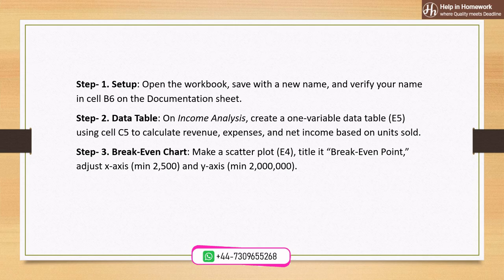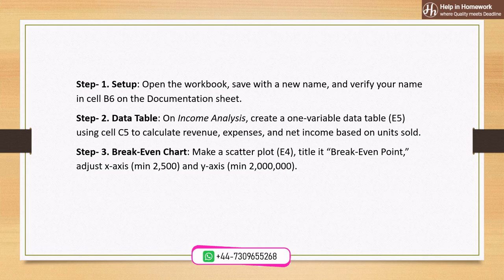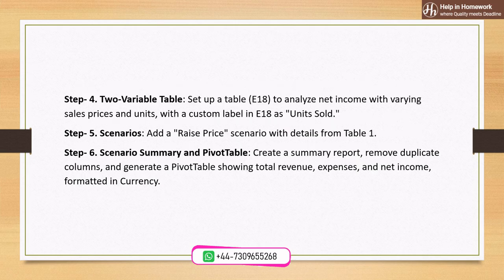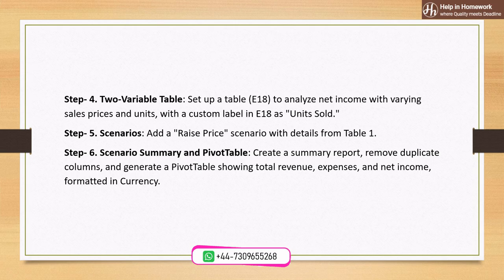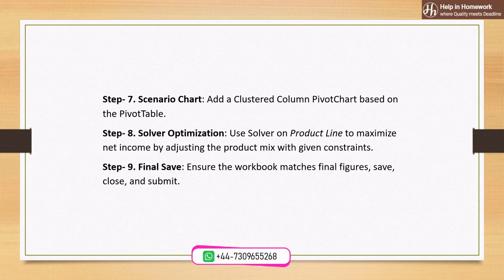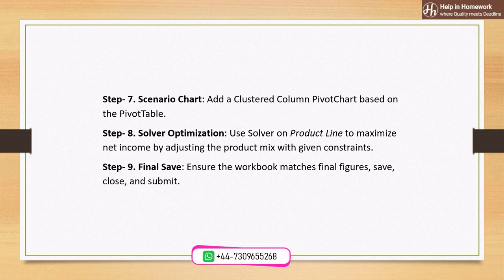New Perspectives Excel 2019 | Module 8: End of Module Project 1 | Help in Homework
24 / 7 Live Support
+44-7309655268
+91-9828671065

Four Winds Energy
PERFORM WHAT-IF ANALYSES
•  GETTING STARTED
• Open the file NP_EX19_EOM8-1_FirstLastName_1.xlsx, available for download from the SAM website.
• Save the file as NP_EX19_EOM8-1_FirstLastName_2.xlsx by changing the “1” to a “2”.
• With the file NP_EX19_EOM8-1_FirstLastName_2.xlsx still open, ensure that your first and last name is displayed in cell B6 of the Documentation sheet.
• This project requires you to use the Solver add-in. If this add-in is not available on the Data tab in the Analyze group (or if the Analyze group is not available), install Solver as follows:
o In Excel, click the File tab, and then click the Options button in the left navigation bar. Click the Add-Ins option in the left pane of the Excel Options dialog box. Click the Manage arrow, click the Excel Add-Ins option, and then click the Go button. In the Add-Ins dialog box, click the Solver Add-In check box and then click the OK button. Follow any remaining prompts to install Solver.
• PROJECT STEPS
1. Madhu Patel is a sales analyst for Four Winds Energy, a manufacturer of wind energy products, in San Antonio, Texas. Madhu is developing a workbook to analyze the profitability of the company's wind turbines. She asks you to help her analyze the sales data to determine how the company can increase profits.
Go to the Income Analysis worksheet, which lists the revenue and expenses for the Boreas wind turbine and calculates the net income. Madhu wants to compare the financial outcomes for varying amounts of turbines sold and identify the number of units the company needs to sell to break even. Madhu has already entered formulas in the range E5:H5 to extract data from the income analysis in the range B4:C26. In the range E5:H14, create a one-variable data table using cell C5 as the Column input cell, to calculate the revenue, expenses, and net income based on units sold.
2. Madhu asks you to provide a visual representation of the break-even data. Create a Scatter with Straight Lines chart based on the units sold, revenue, and expenses in the data table (range E4:G14). Resize and position the chart so it covers the range I3:N15.
3. Madhu wants to clarify the purpose of the chart and focus on the areas containing data. Use Break-Even Point as the chart title. Change the Minimum bound of the horizontal axis to 2,500 and let the Maximum bound adjust automatically. Change the Minimum bound of the vertical axis to 2,000,000 and let the Maximum bound adjust automatically.
4. Madhu also wants to examine how varying sales price and volume affects net income from wind turbines. She has already entered the net income in cell E18 and sales prices in the range F18:J18. For the range E18:J27, create a two-variable data table using the price per unit (cell C6) as the Row input cell and the units sold (cell C5) as the Column input cell. In cell E18, create a custom number format that displays "Units Sold" instead of the net income value.
5. Madhu has also created two scenarios in the Income Analysis worksheet. The Current scenario assumes the current values for units sold, price, and fixed expenses (salaries and benefits, distribution, and miscellaneous). The Lower Price scenario assumes more units sold at a lower price. She also wants to create a scenario that assumes fewer units sold at a higher price. Create a scenario using the data shown in bold in Table 1 without applying any scenarios.
  Table 1: Income Analysis Scenario Values

Scenario name Raise Price
Changing cells C5:C6, C18:C20
Units_sold (C5) 4500
Price_per_unit (C6) 1239
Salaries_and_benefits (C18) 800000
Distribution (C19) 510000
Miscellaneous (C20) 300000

6. Use the Scenario Manager to create a Scenario Summary report that summarizes the effect of the Current, Lower Price, and Raise Price scenarios. Use the total revenue, total expenses, and net income in the range C24:C26 as the result cells. Go to the Scenario Summary worksheet and delete column D, which repeats the current values.
7. Return to the Income Analysis worksheet. Create a Scenario PivotTable report of the three scenarios displaying the total revenue, total expenses, and net income (range C24:C26) for each scenario.
8. Go to the Scenario PivotTable worksheet. Madhu wants to make the PivotTable easier to interpret. Remove the filter from the PivotTable. Use Total Revenue as the row label in cell B3, use Total Expenses as the row label in cell C3, and use Net Income as the row label in cell D3.